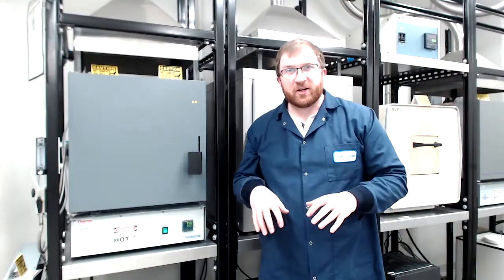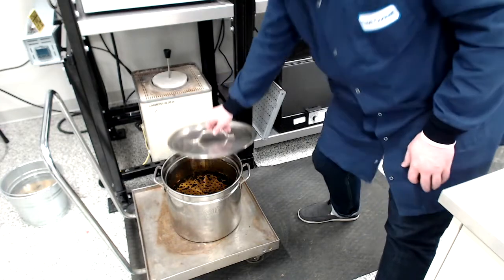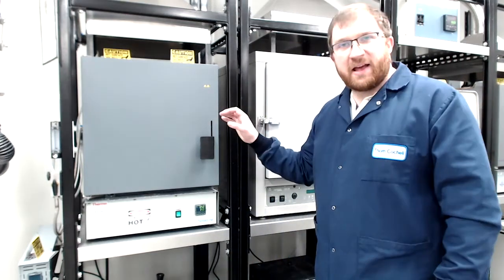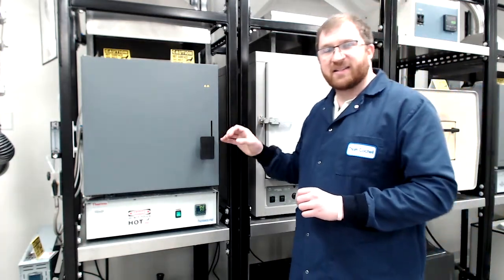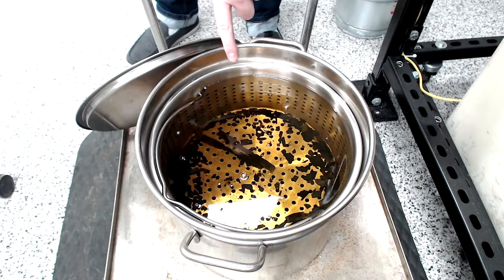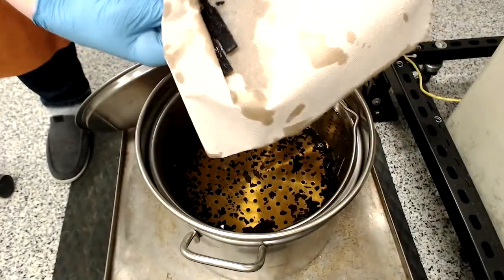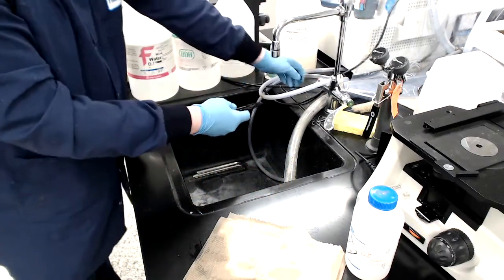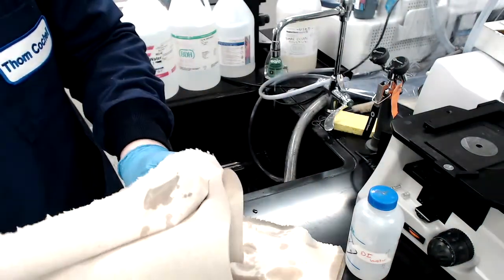MSE 407 S21 Steel Lab - Quenching